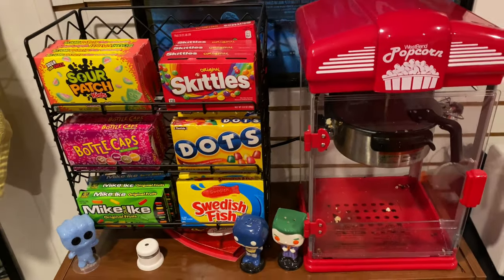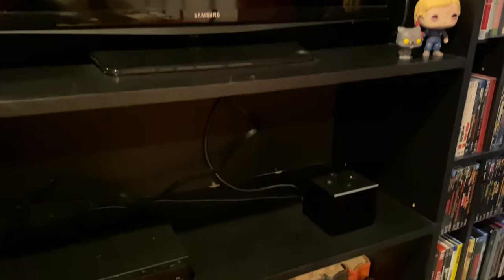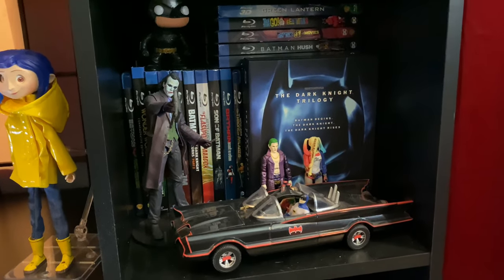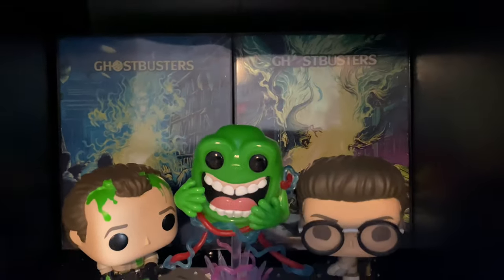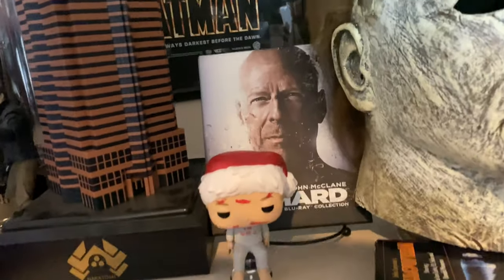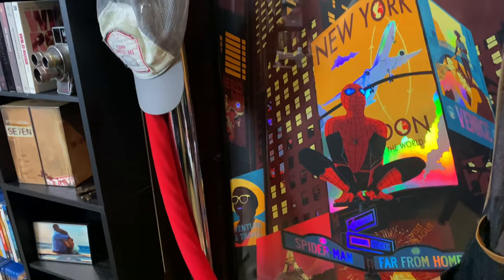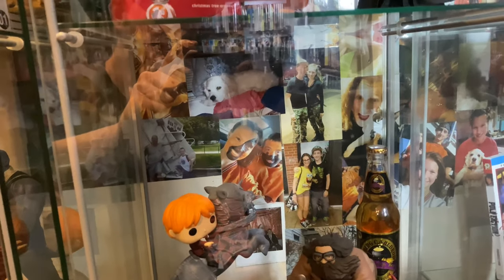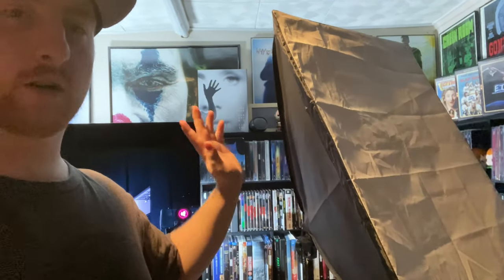Movie Room Tour!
Finally after months of empty promises it is here! My room tour I’ll be walking you through where I watch my movies, where I store my movies, and where I come to get away from the world! Hope you enjoy!